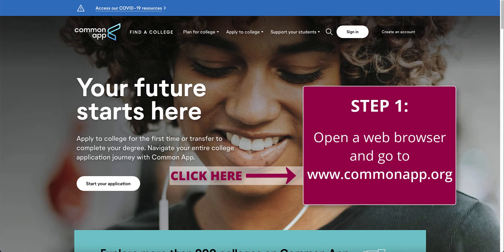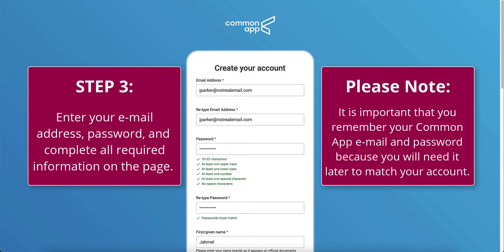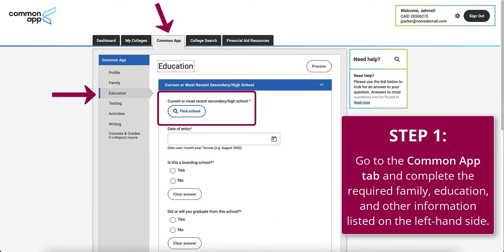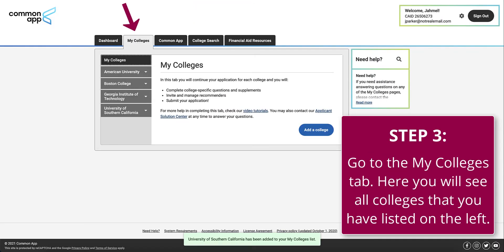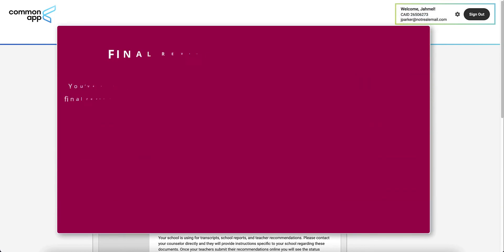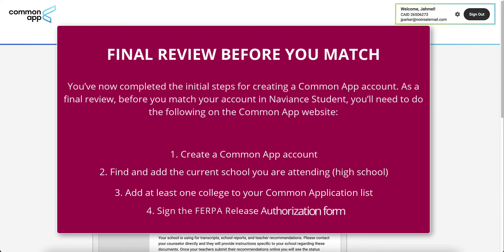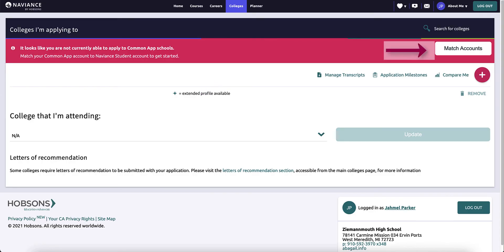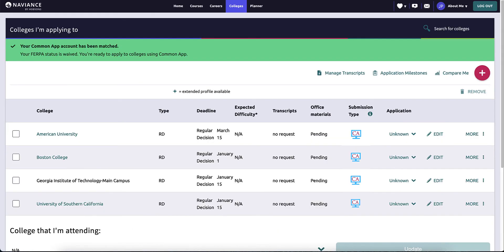Directions to Match Common Application & Naviance